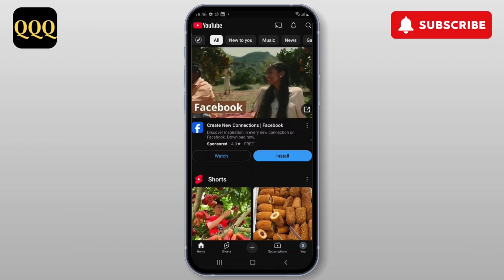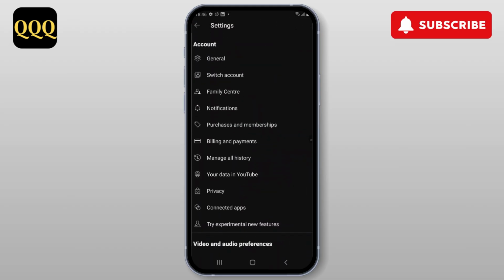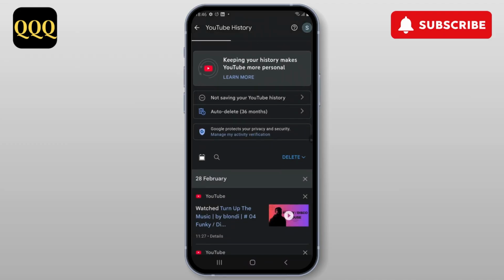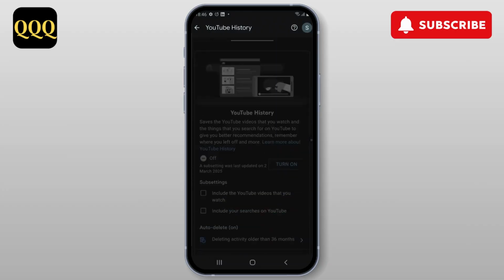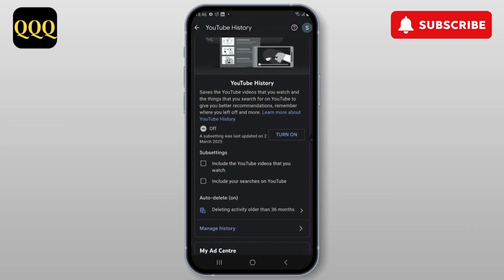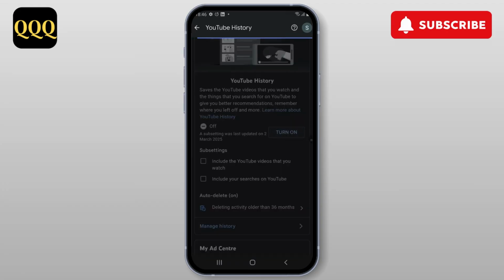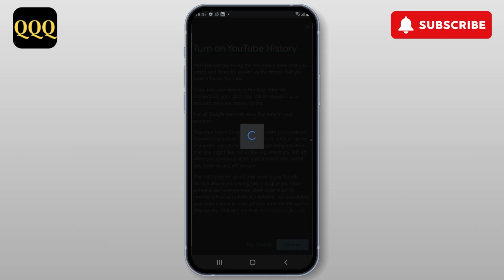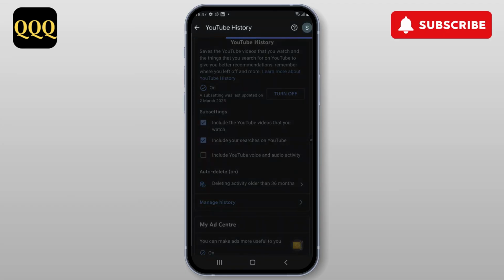YouTube Homepage Not Showing Videos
Welcome to our troubleshooting guide on "YouTube Homepage Not Showing Videos"! If you're encountering issues where your YouTube homepage isn't displaying videos as it should, you've come to the right place. This video will walk you through the possible causes and solutions to get your homepage back to normal. Whether it's a browser issue, app malfunction, or settings conflict, we’ll cover everything you need to know to resolve this issue and get your YouTube homepage working again.

In this video, you'll learn:

How to fix YouTube homepage not showing videos
Why YouTube homepage is blank or empty
How to troubleshoot YouTube homepage issues
Solutions for YouTube app not loading videos
Steps to refresh or reset the YouTube homepage on different devices